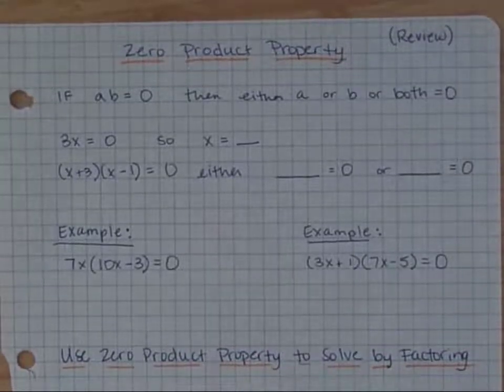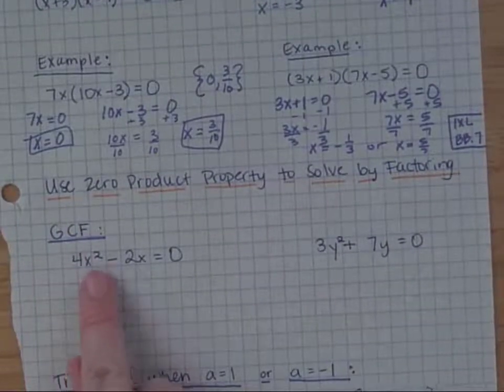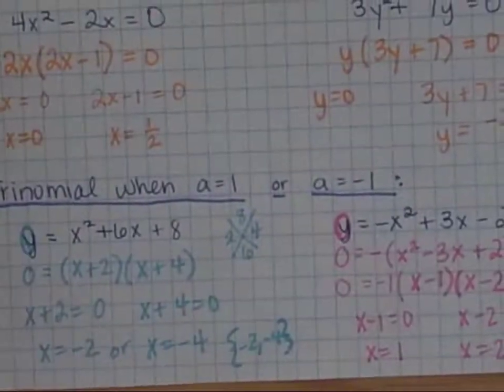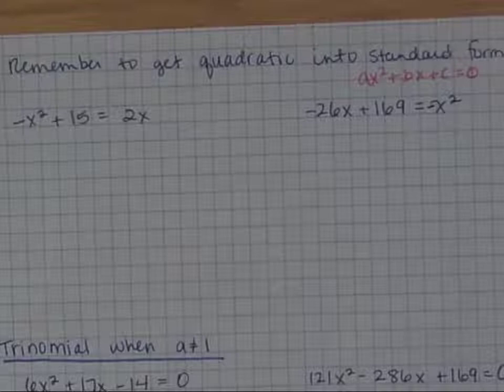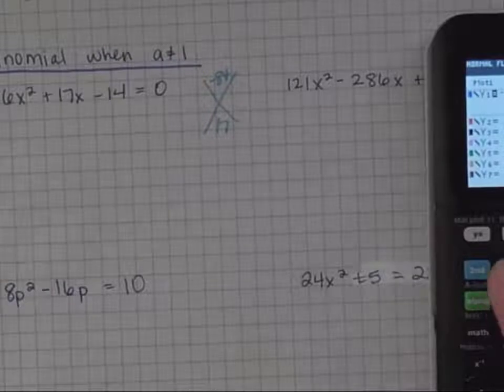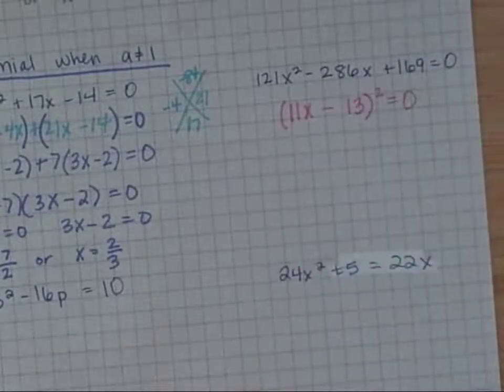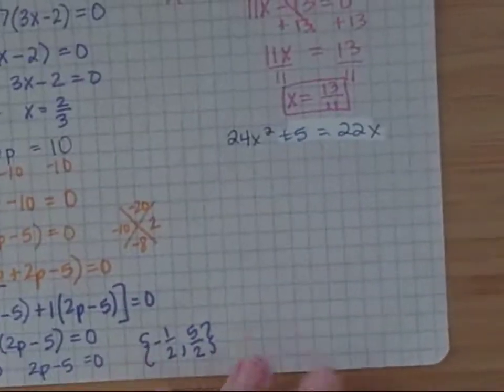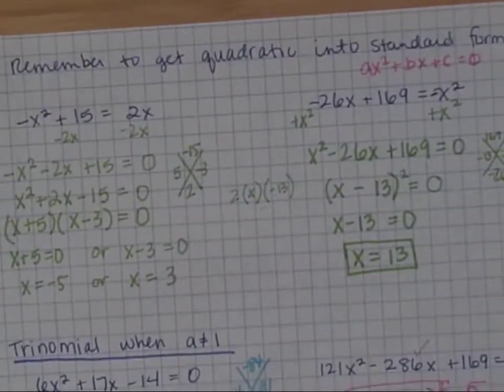unit 9 prep: review of solving by factoring